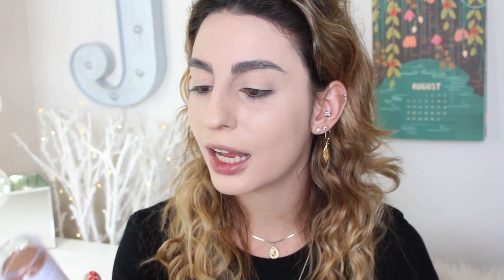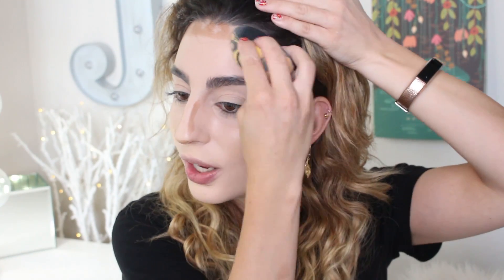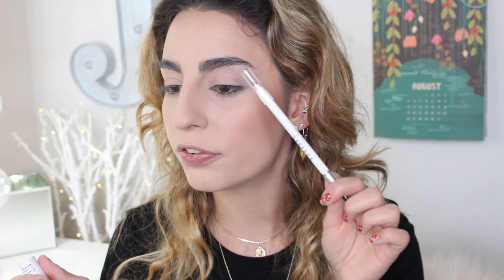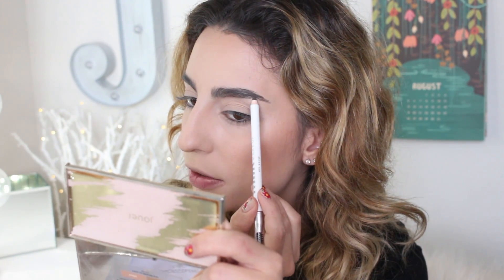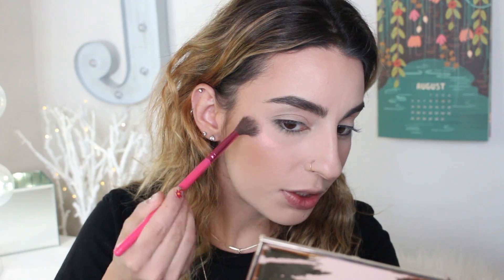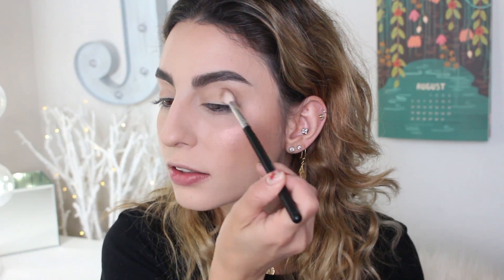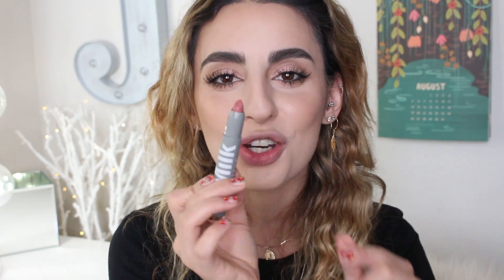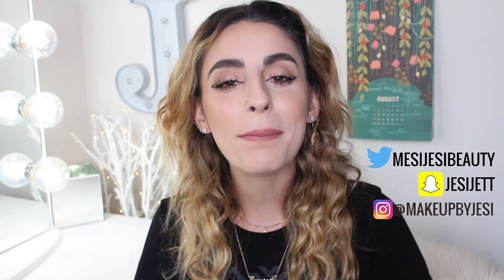Full Face Using Milk Makeup!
Today I am testing out a bunch of new and already loved Milk Makeup goodies, creating a full face! Let me know some of your favorite Milk products!!

Makeup Instagram: Makeupbyjesi
Personal Instagram: Mesijesi5

KL Polish: JESI612

Persona Cosmetics: Jesi10

BH Cosmetics: Jesi

SingleMomMafia Subscription Box: Jesi10

Milk Makeup Blur + Set Loose Setting Powder - Light & the Deep shade for bronzer.

Note: Everything wore nicely but I will say the foundation is still not my favorite! It gets a tad cakey around my nose after a while but I will say the powder REALLY made a difference from wearing the foundation prior times. I wish the foundation looked as amazing as it does ALL DAY,  I also did wear the powder with my other foundations, and It wore beautifully. It's currently a go to powder at the moment!

-Jesi